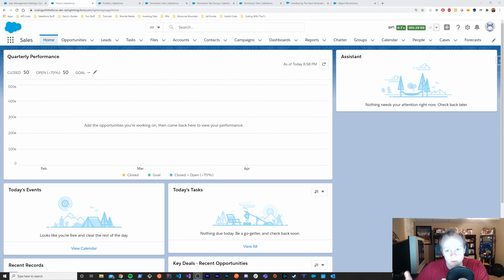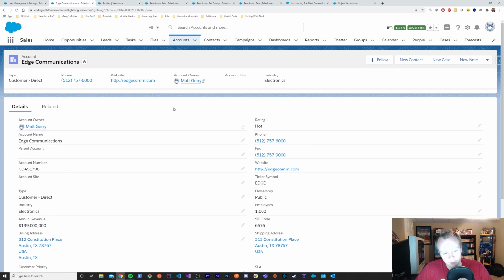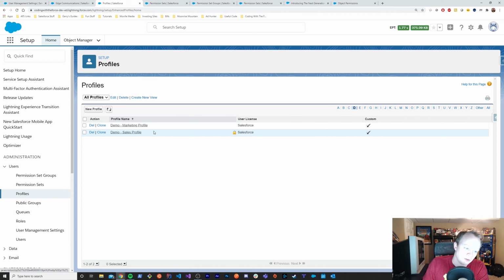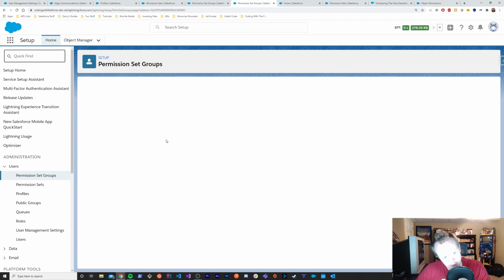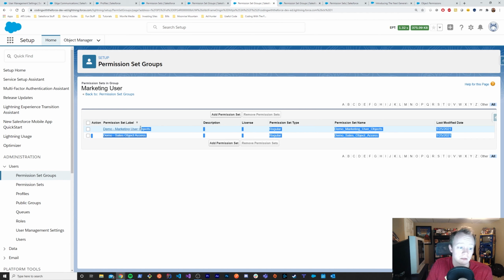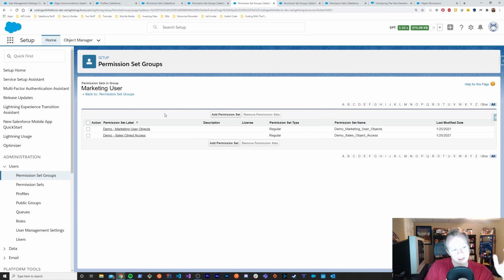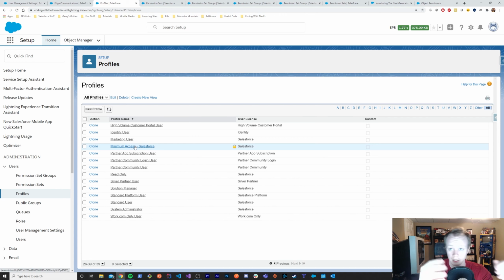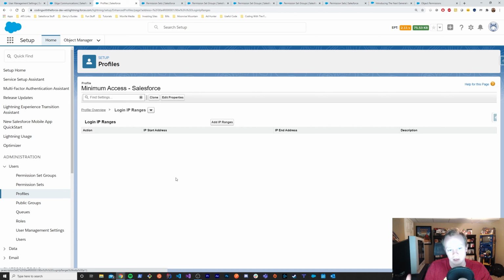Salesforce Architecture Tutorial: Profiles vs. Permission Set Groups (Designing Object Level Access)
In this episode we go over when to use profiles and when to use permission set groups. If you didn't know, around 14 months ago, permission set groups came out and they changed the game when it comes to object access.

Table of Contents:

0:00 - Intro
0:22 - Why is designing object level access so important?
1:08 - The difference between object access and record access
4:12 - Architecture for object access in the past using profiles
7:11 - Using Permission set groups to simplify your object access architecture
15:04 - Salesforce's view on the future of object level access architecture
16:44 - How to use profiles now that permission set groups exist
21:07 - Outro